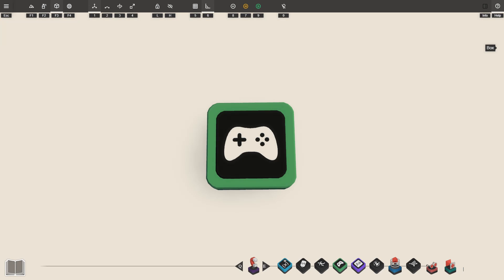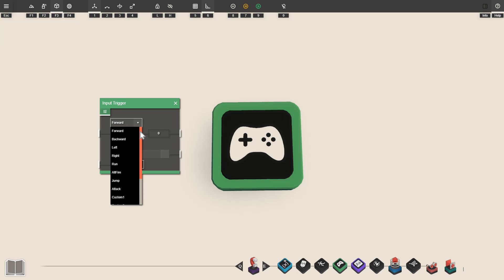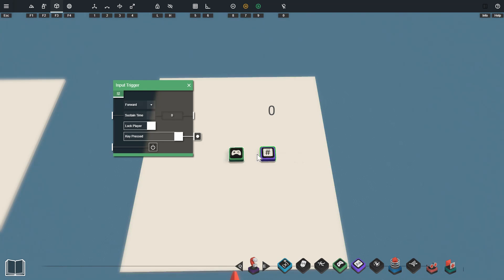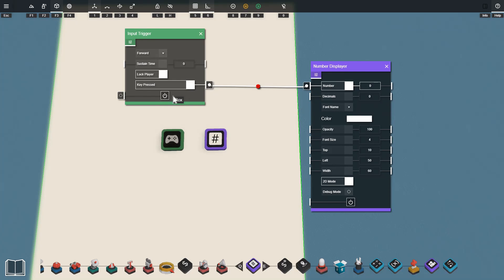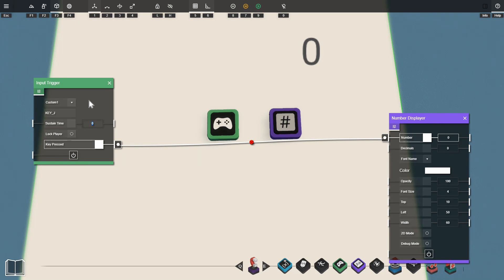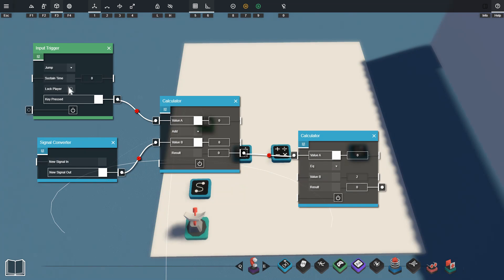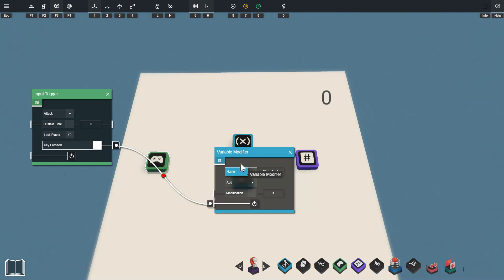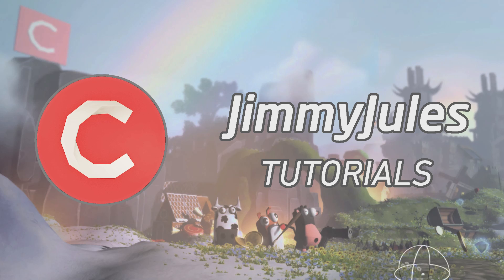INPUT TRIGGERS - CREY Logic Tutorials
First tutorial of a series i'll be doing on the logic in CREY. This episode is on Input Triggers! Hope you enjoy the video, and let me know what you think! :)
Jimmy.